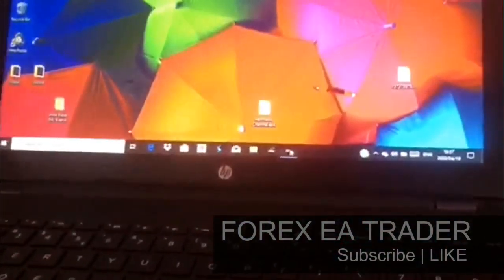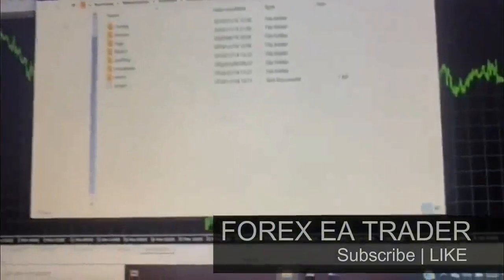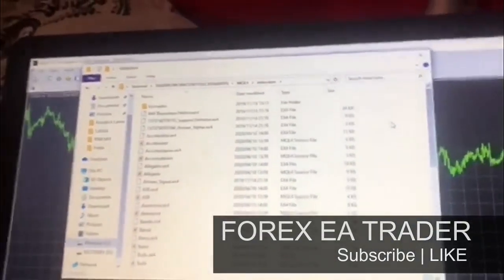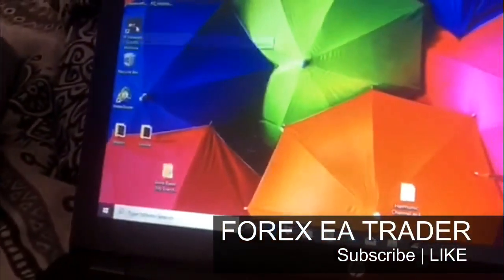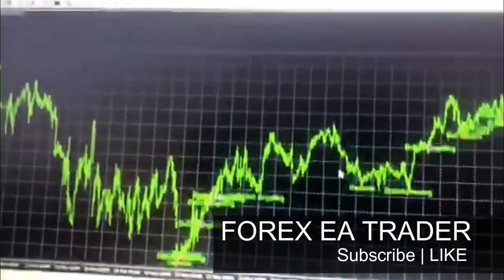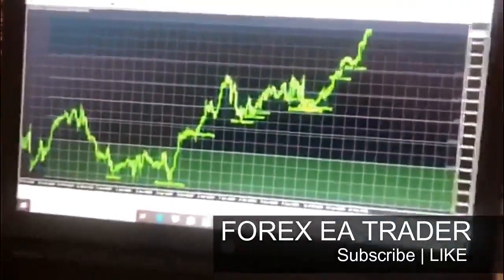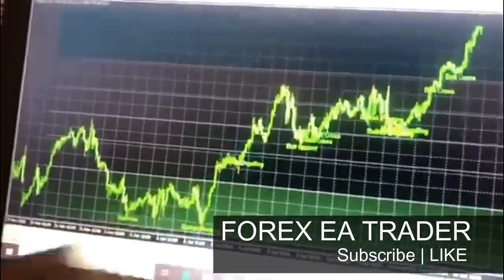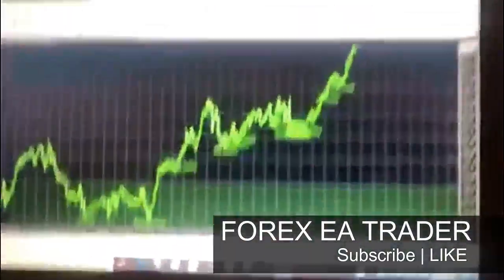Installing and using belly forex system - Belly forex system download - belly fx system download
Belly forex system download - belly fx system download - belly forex killer system. Belly forex system download - belly fx system download - belly forex killer system. Apparently this Bellyforexsystem is mainly used to trade Nas100 but can still be used to trade other pairs.

However, in the folder are other indicators to help narrow down the signals, someone modified the Belly system forex - but feel free to test it.

Leave your settings in the comments box below.